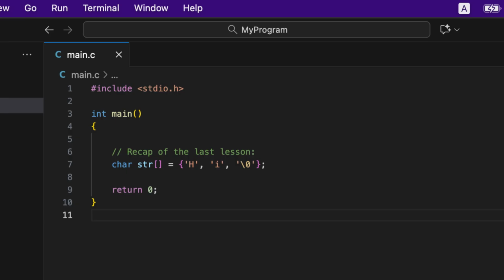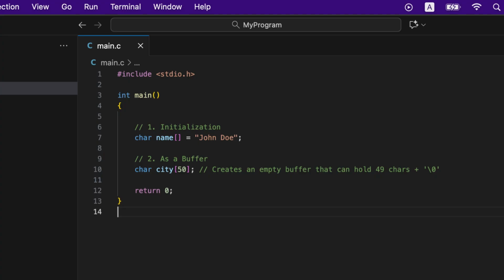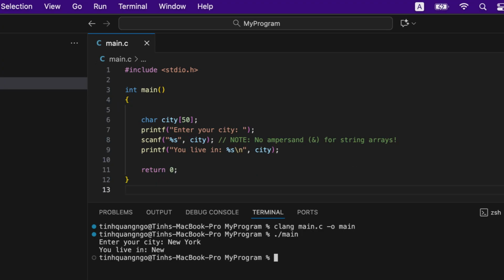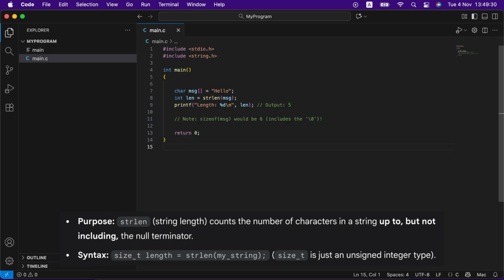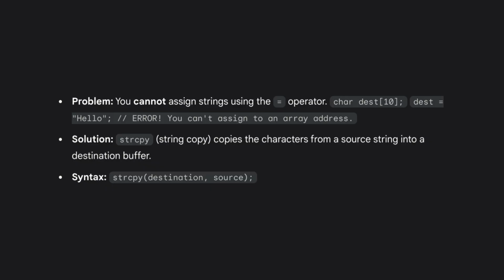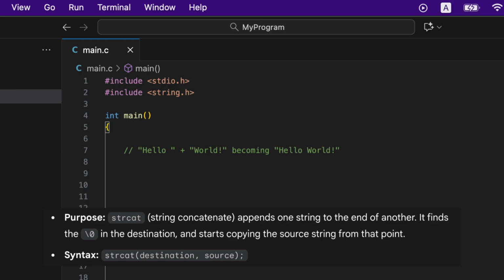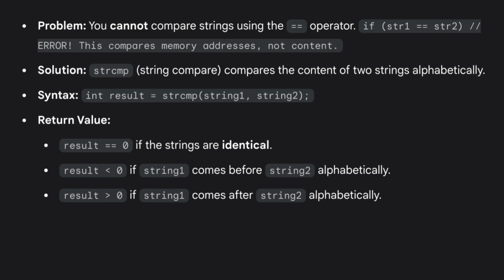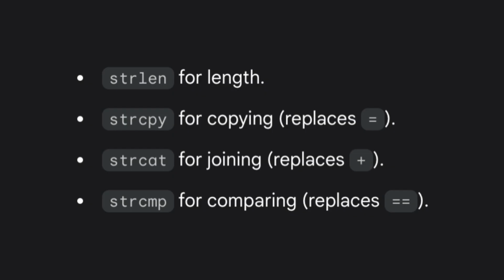Strings: Declaration and basic string functions (introduction to string.h) - L4 - S4